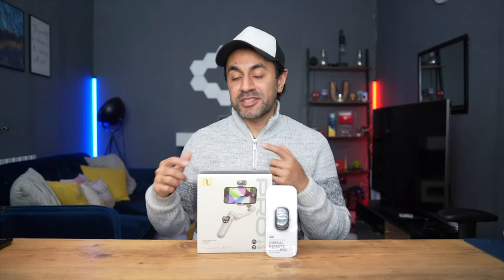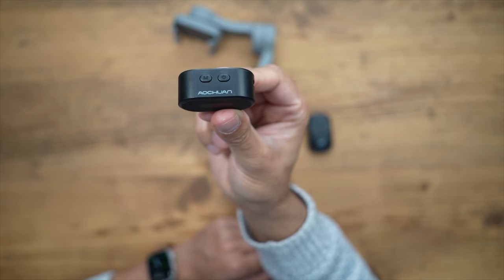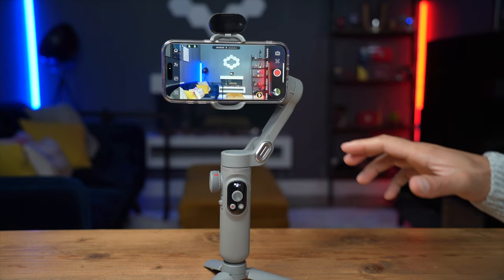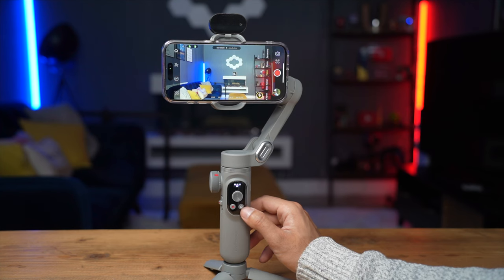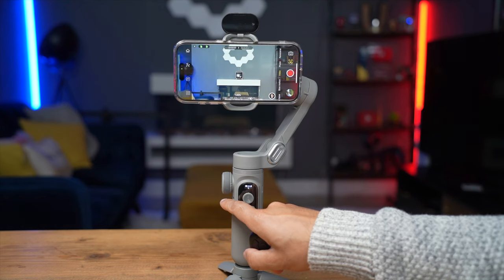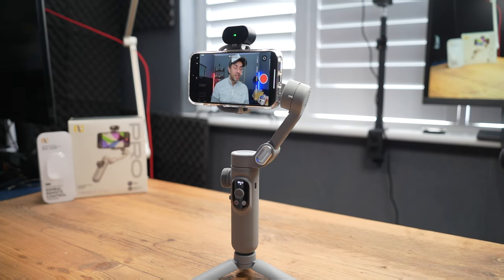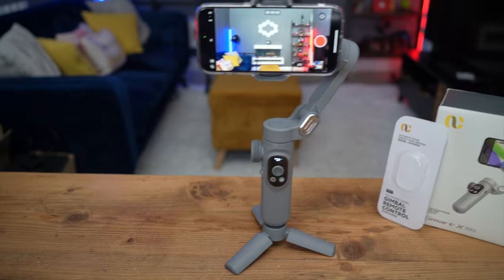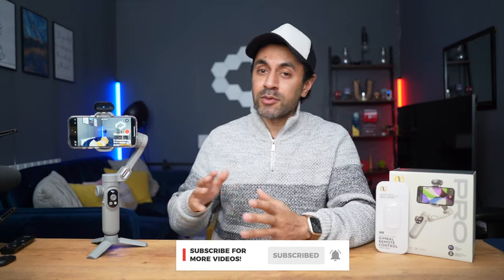Aouchan Smart X Pro AI - Gesture Tracking & Wireless Remote!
This is the follow up version 2 of the Smart X Pro Gimbal, with AI features using the magnetic gesture tracking module and wireless gimbal remote control! Check out all of the features in this video!

Amazon US：

0:00 - Introduction
0:40 - Design Overview
1:37 - AI Module
2:29 - Wireless Remote
3:02 - Features
5:55 - AI Tracking Demo
8:34 - Sample Video Footage
10:40 - Final Thoughts

MY FILMING ACCESSORIES:
4K Monitor
Studio Ring Light